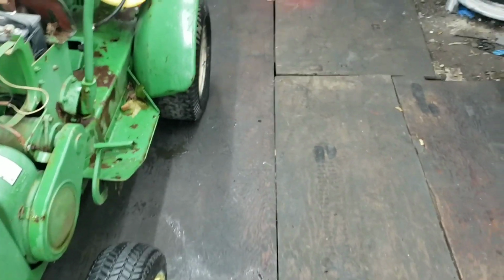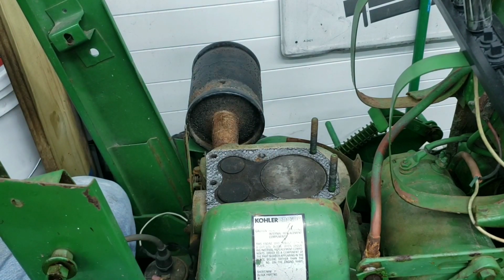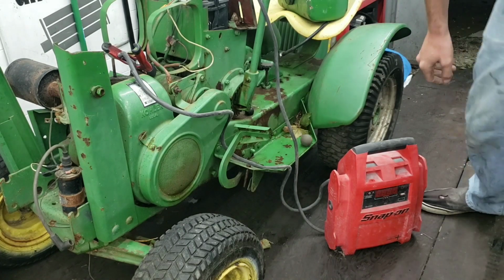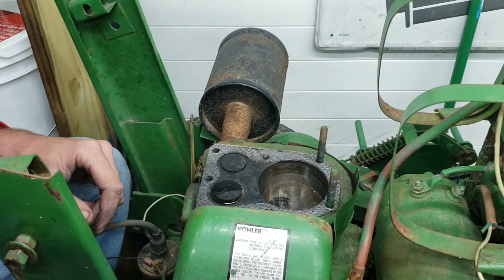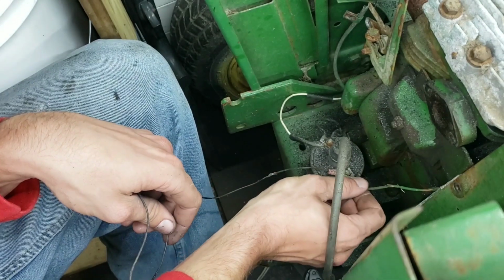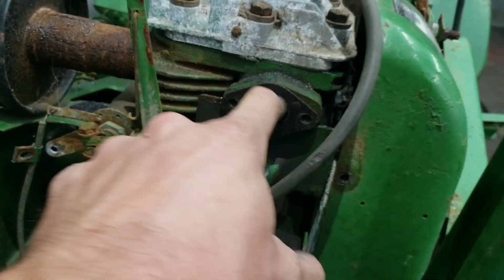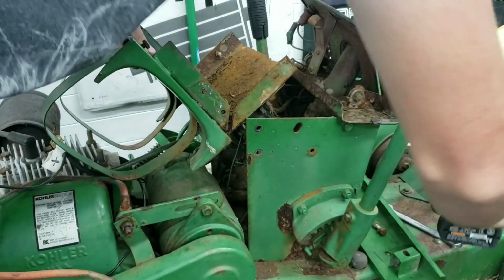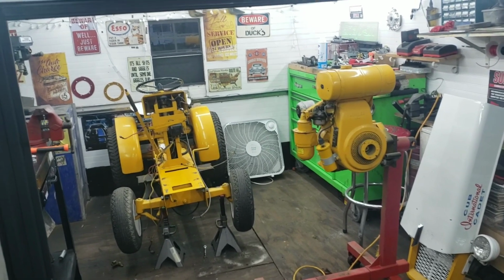Will it run? 1967 John deere 110